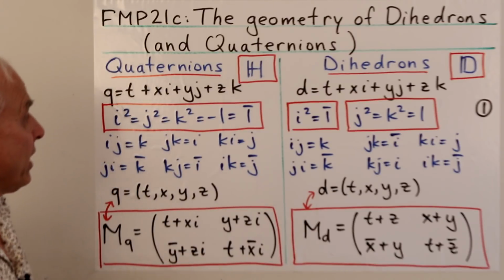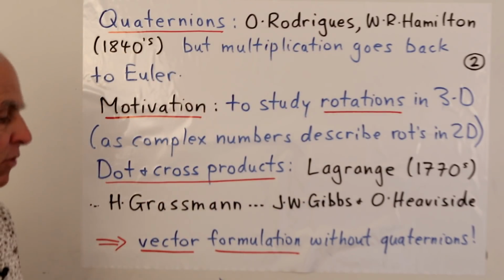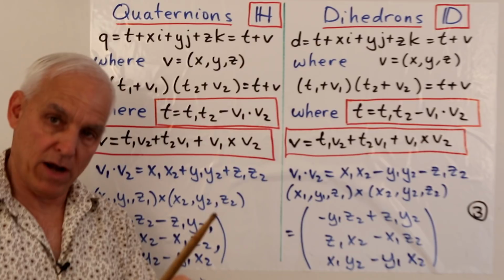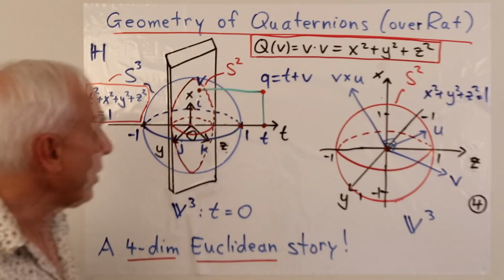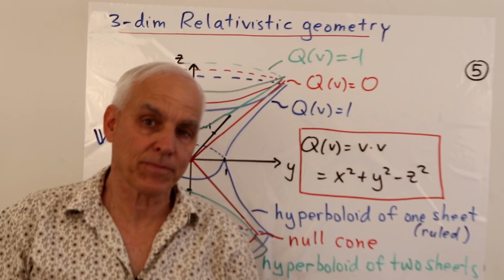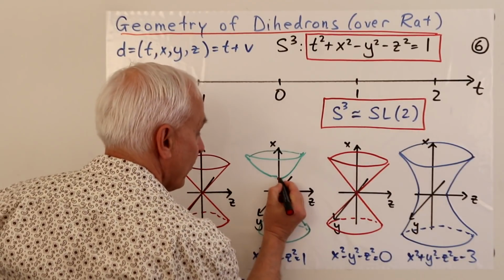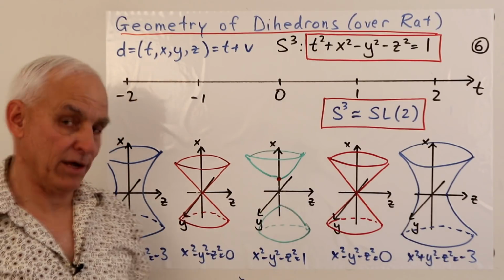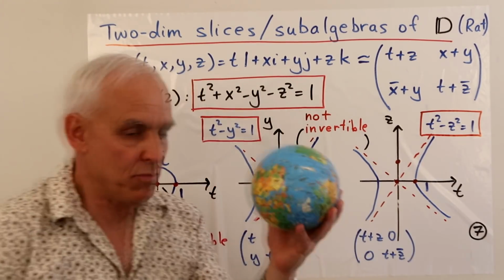The geometry of the Dihedrons (and Quaternions) | Famous Math Problems 21c | N J Wildberger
The Dihedrons are a sister algebra to the Quaternions. They were first explicitly introduced and named by James Cockle in 1849 as split-quaternions. But because of the important connections with the dihedral group D_4, we would like to introduce the name "Dihedrons"  as this indicates that they are not in any way secondary to the much better known Quaternions. In fact a good case could be made that mathematically they are even more fundamental than the Quaternions --- on account of the crucial facts that they are really the 2x2 matrices, defined over a general field, and that the fundamental quadratic form on them is just the determinant!!

In this video we delve into the rich geometry of the Dihedrons, but we want to position this adjacent to the simpler, and more familiar, Quaternion story. There are many similarities, but also important differences. The geometry is really a relativistic one --- and suggests once again that the geometry of Special Relativity could have been discovered by pure mathematicians long ago.

Some of the geometry here connects with generalized dot products and cross products or vector products. These topics have been systematically investigated by Gennady Notowidigdo in his PhD thesis here at UNSW, and hopefully we will be telling you more about our work together in the near future. In the meantime, you can check out Gennady's YouTube channel There are some nice videos there, and some are closely related to the material here.